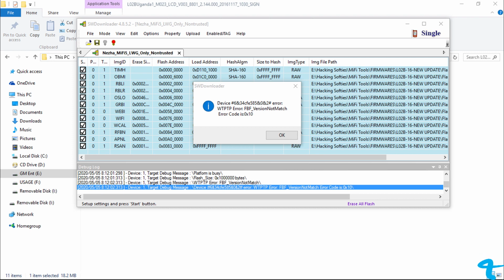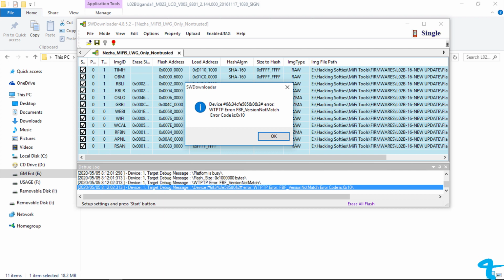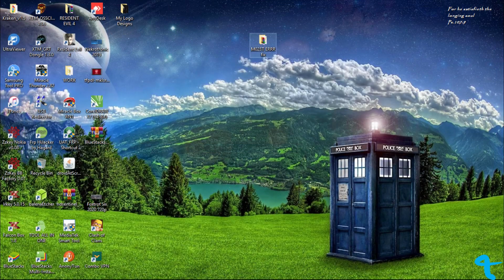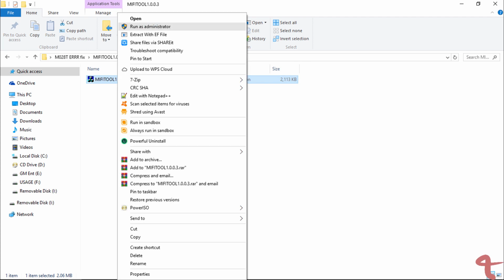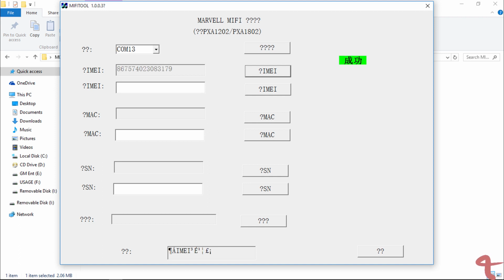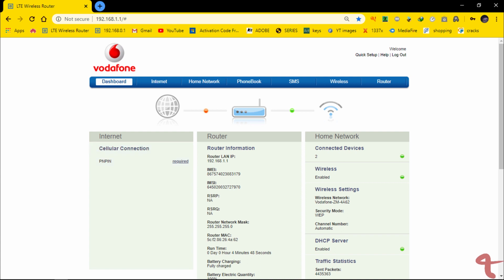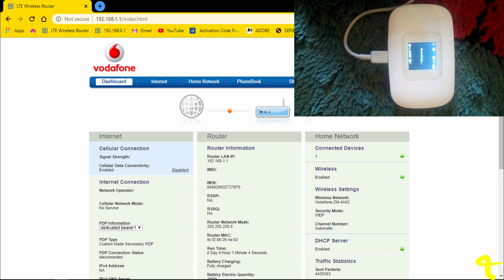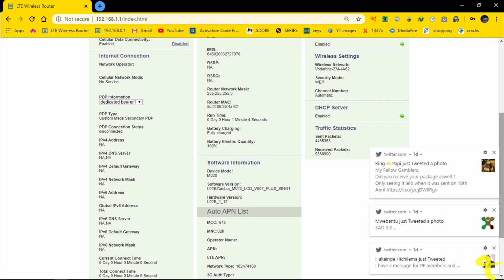How To FIX "Device #6&1e480124&0&3# errorWTPTP Error: FBF_VersionNotMatchError Code is:0x10"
The long awaited video is finally here guys, watch till the end!!!

Device #6&1e480124&0&3# error
WTPTP Error: FBF_VersionNotMatch
Error Code is:0x10
finally has a fix and its here!